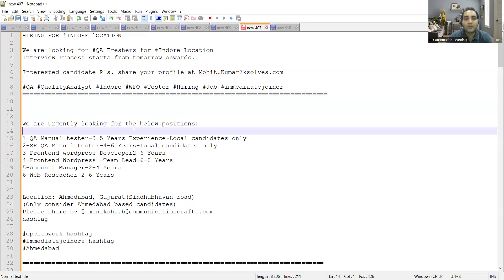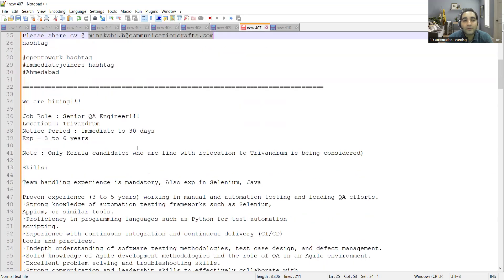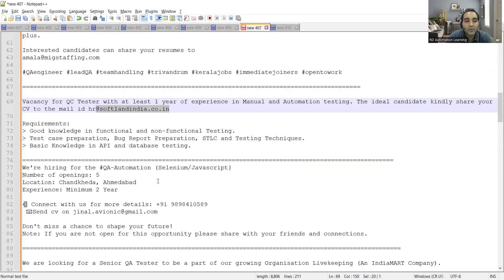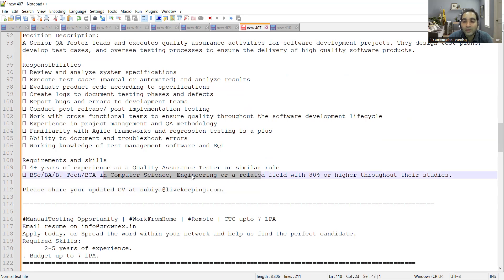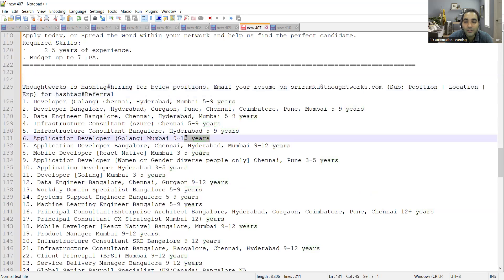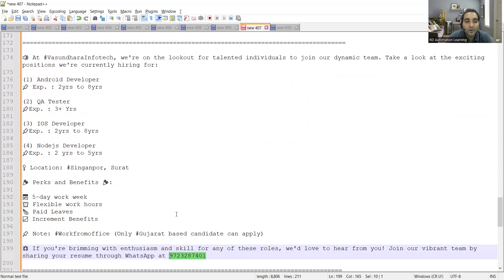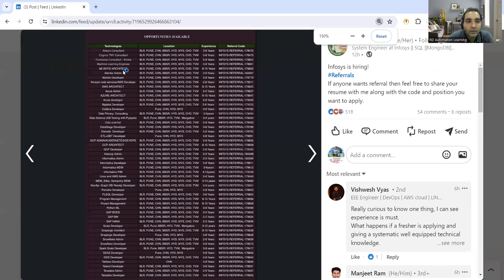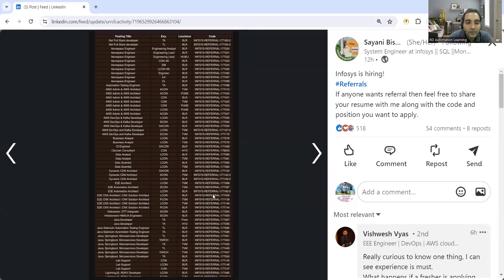WFH Testing Jobs | Manual Testing| Fresher Jobs| Rd Automation Learning